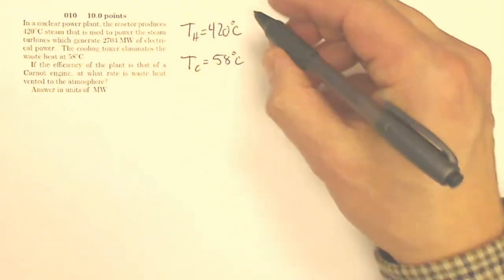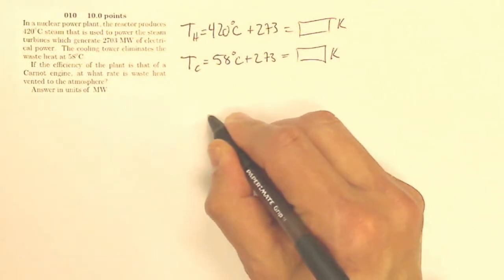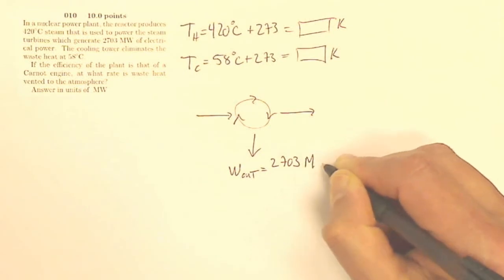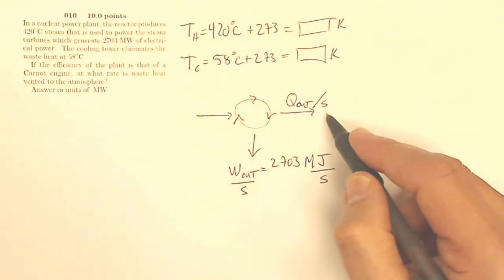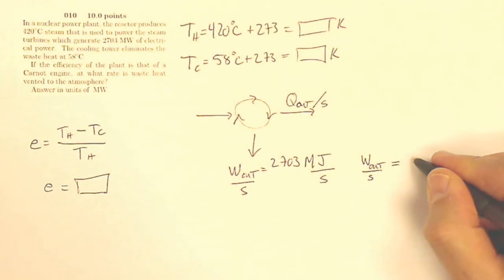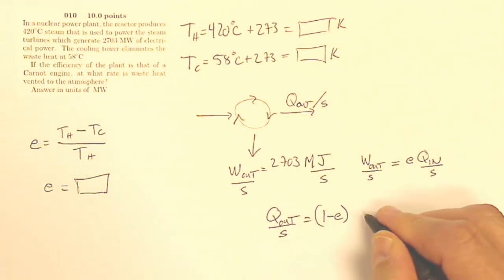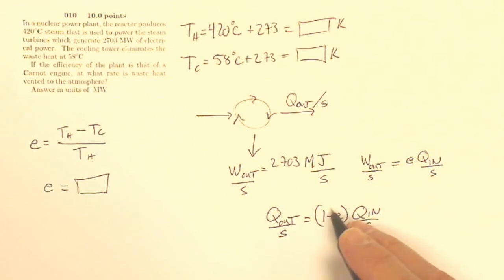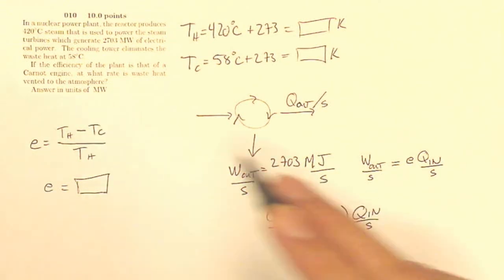AP HW 08 4 Q 10